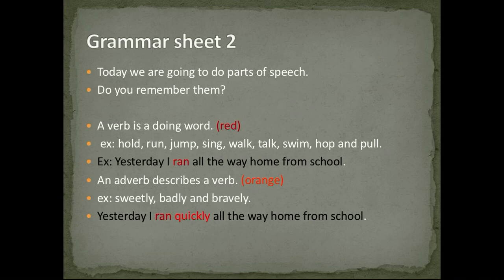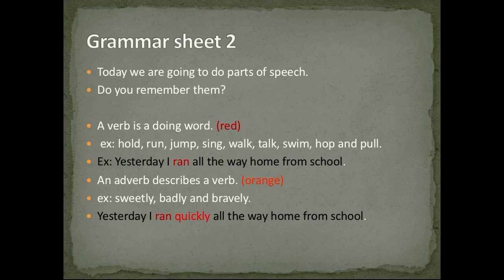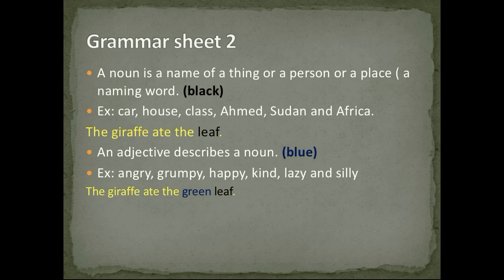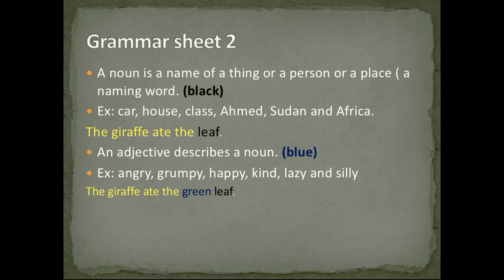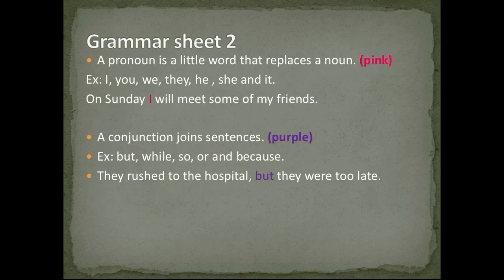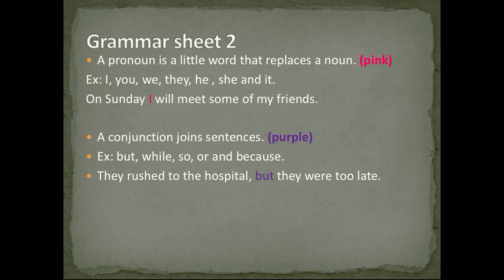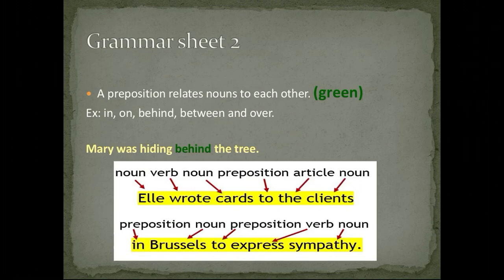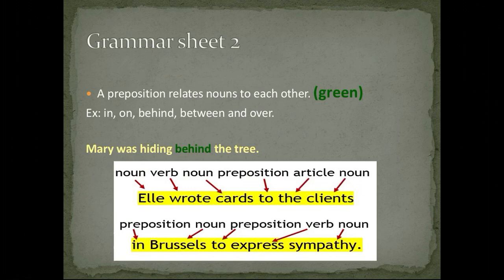Year 2 grammar sheet 2